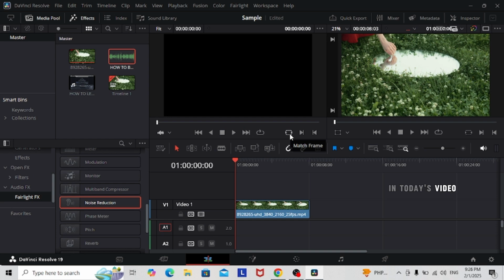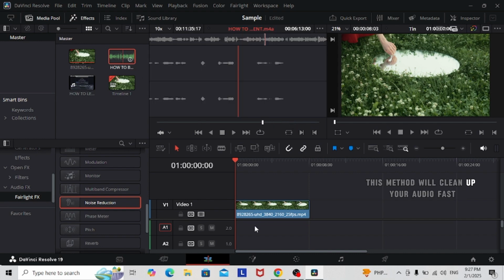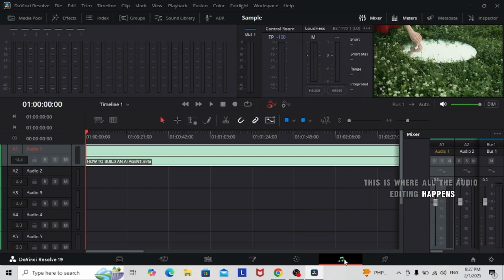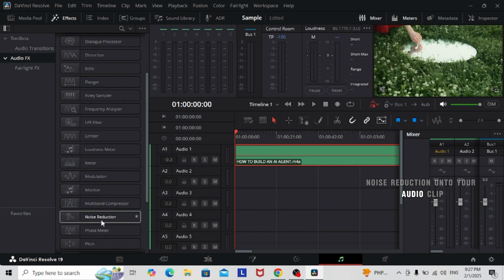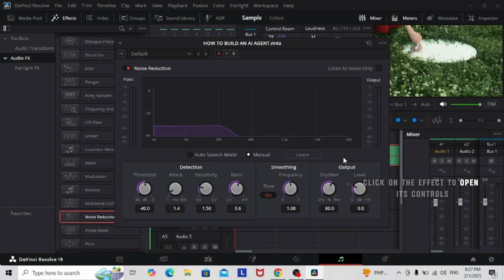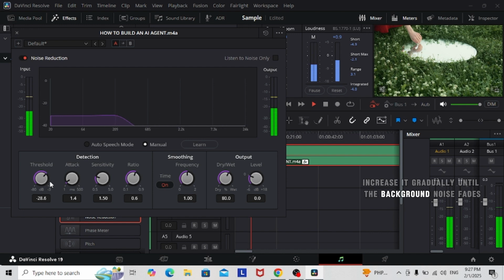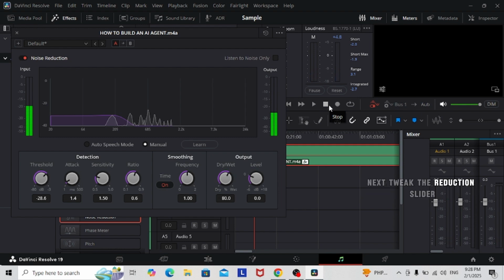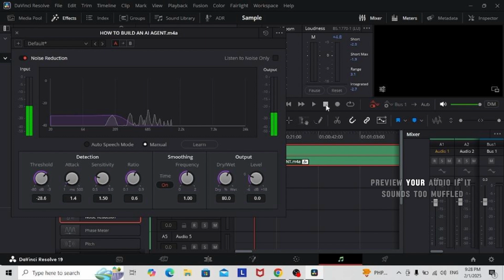How To Remove Background Noise From Video In Davinci Resolve (Quick Tutorial)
Learn how to remove background noise from your video in Davinci Resolve! 🎥✨ Clean up your audio like a pro with this easy tutorial and make your content sound crystal clear. 🎧🚀